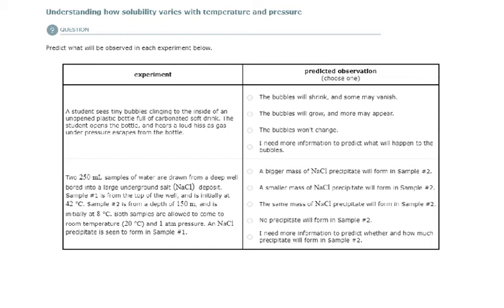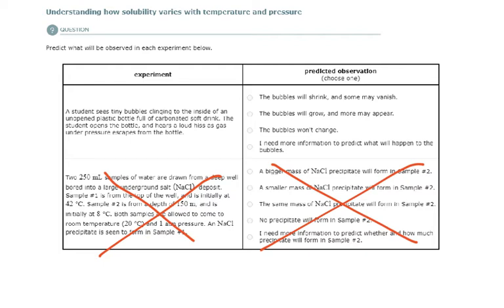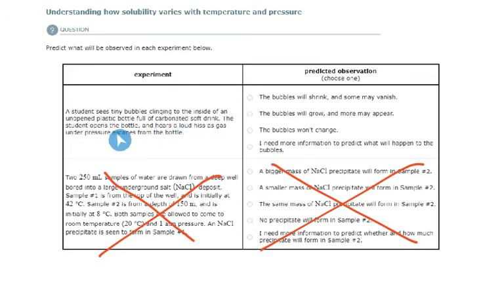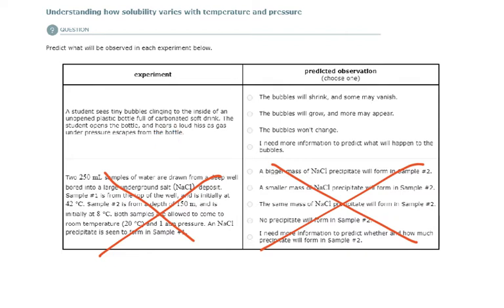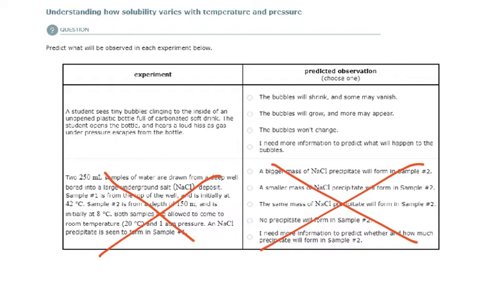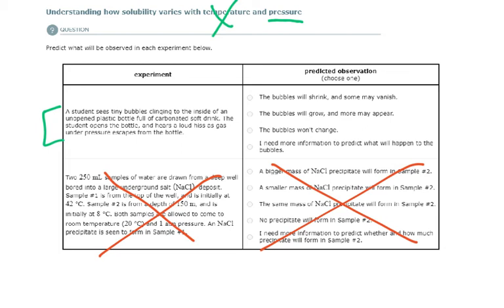ALEKS - Understanding how solubility varies with temperature and pressure (Example 2)